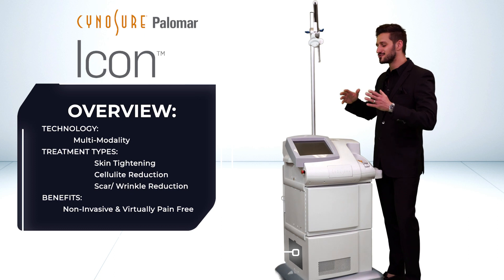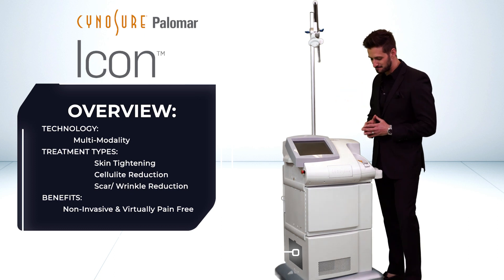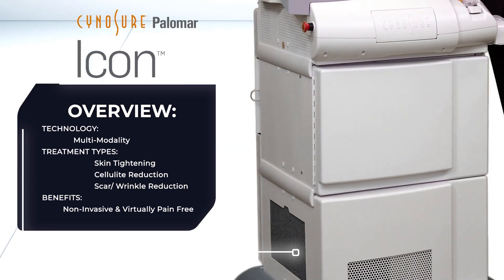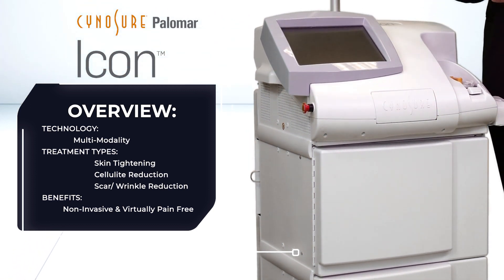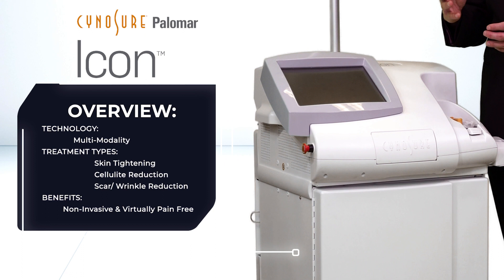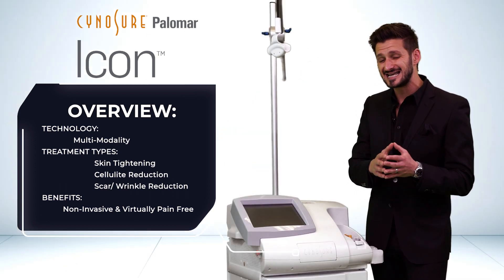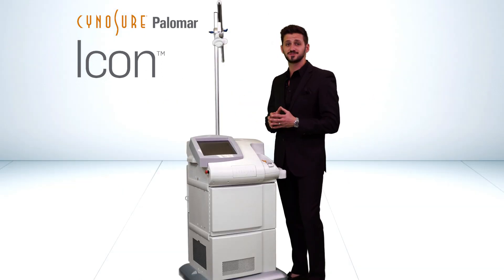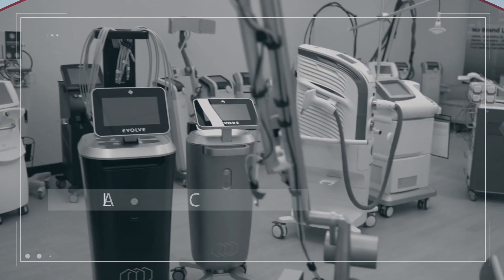MNML Overview Palomar Icon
Welcome to the latest episode of MNML Overview, the ultimate guide to the forefront of aesthetic technology. Join our host, Austin Podowski, a leading figure in the aesthetic medicine industry, as he takes you through an enlightening journey into the capabilities, benefits, and transformative potential of selected state-of-the-art aesthetic devices.

In this episode, Austin delves into Palomar Icon, explaining the technology and what they treat.  Whether you're a seasoned expert or new to the world of medical aesthetics, this series promises to provide valuable insights into the latest trends, innovations, and applications that are shaping the future of the industry.

Don't miss out on the latest device reviews, expert tips, and industry trends. Get ready to elevate your practice with cutting-edge knowledge and technology, only with MNML Aesthetics.